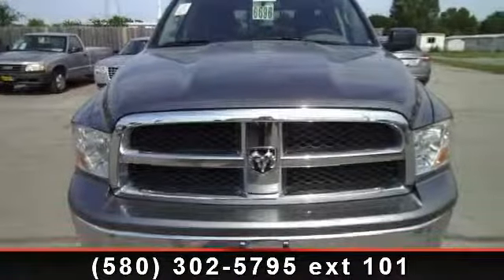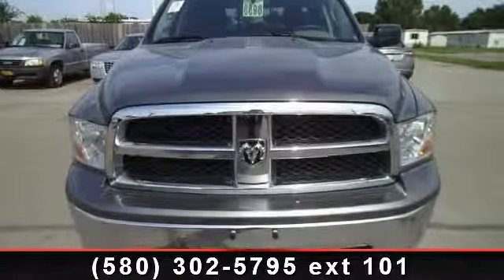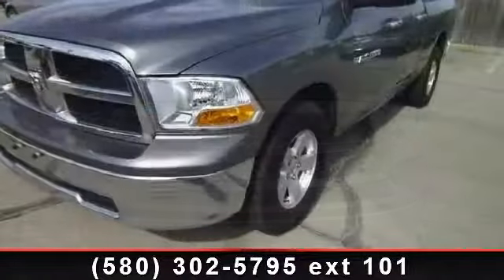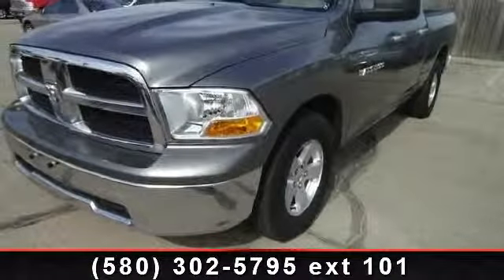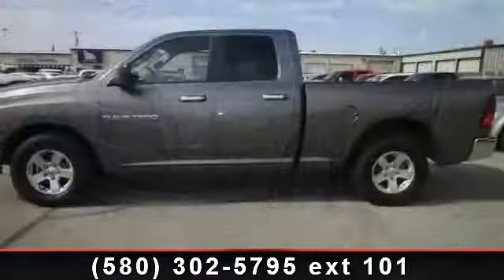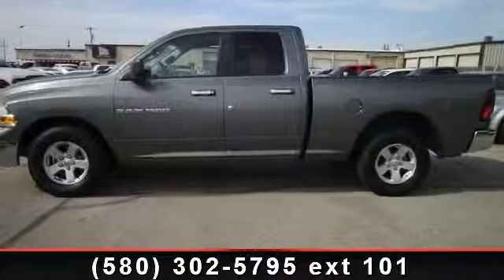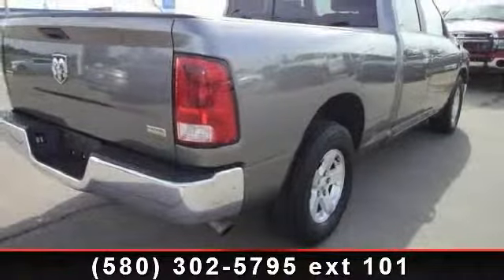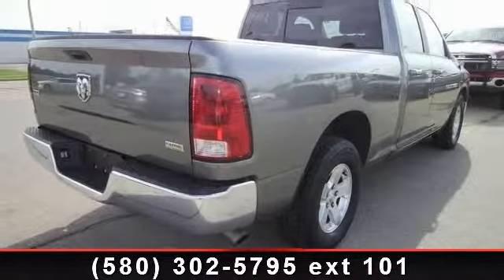2012 Ram 1500 - Davis-Moore Auto Group - Ponca City, OK 746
Crew Cab! Flex Fuel! Save a ton of money over the price over a new one. Dodge has done it again! They have built some wonderful vehicles and this fantastic 2012 Dodge Ram 1500 is no exception! Size and comfort are sensibly partnered. Off-Road Adventures magazine names Ram trucks the Manufacturer of the Year. Don't forget to ask about our no charge Lifetime Warranty.